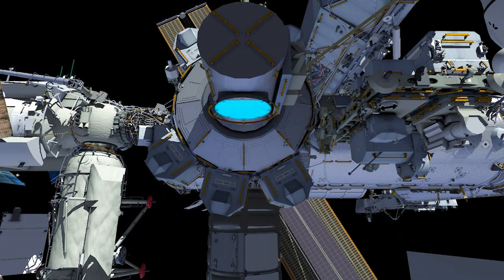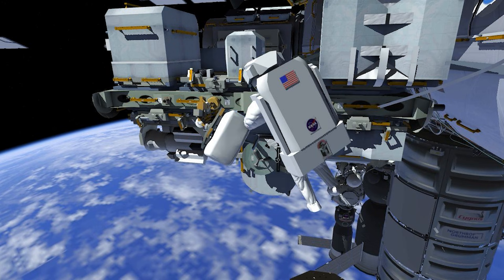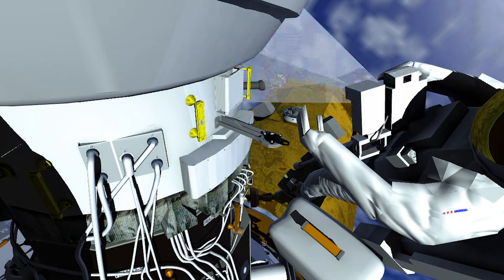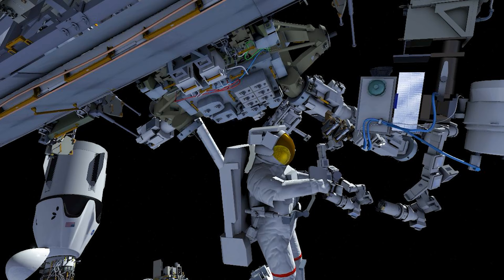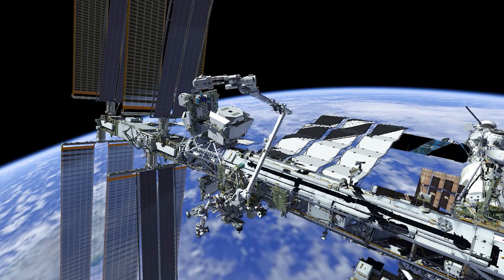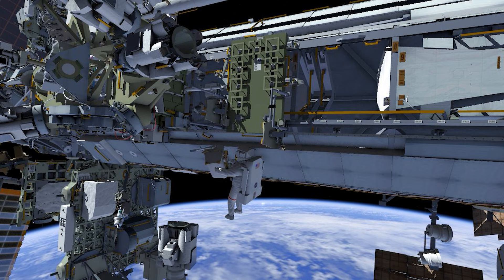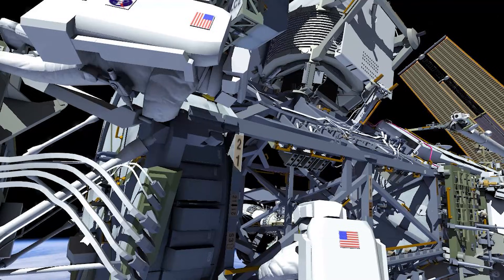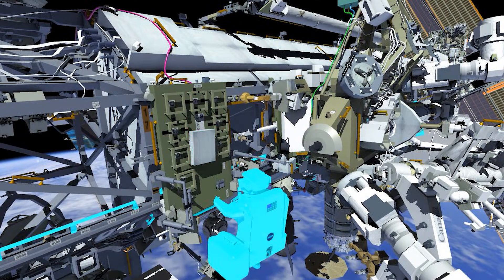U.S. Spacewalk 95 Animation – Tuesday, January 6, 2026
An animation of U.S. Spacewalk 95 scheduled for Thursday, Jan. 15 when two astronauts will replace a high-definition camera on camera port 3, install a new navigational aid for visiting spacecraft, called a planar reflector, on the Harmony module’s forward port, and relocate an early ammonia servicer jumper — a flexible hose assembly that connects parts of a fluid system — along with other jumpers on the station’s S6 and S4 truss. This animation was narrated by flight director Heidi Brewer.